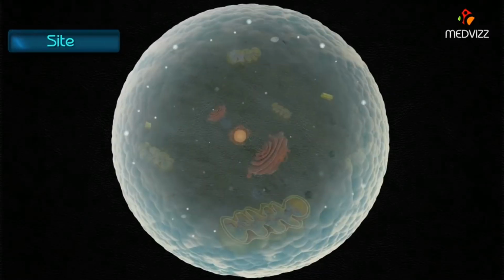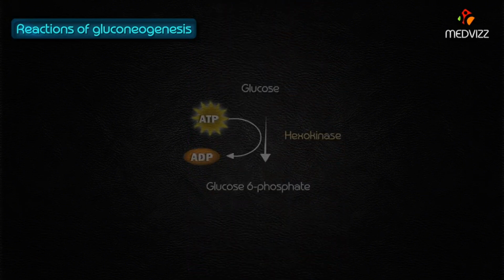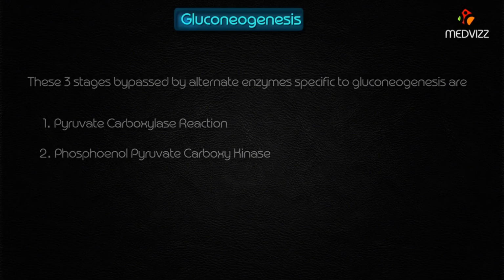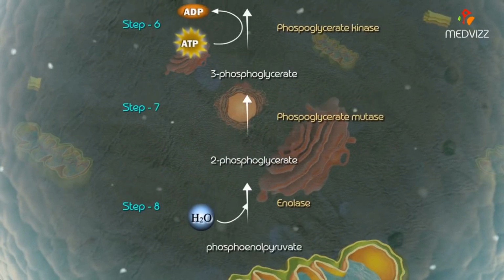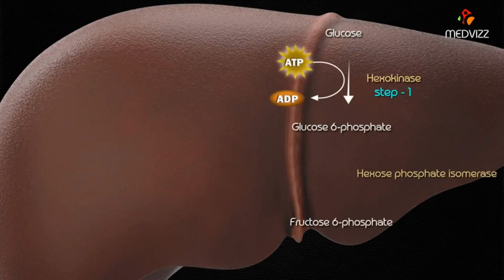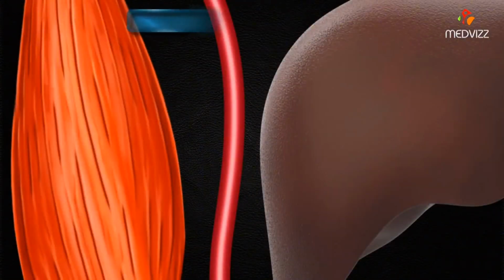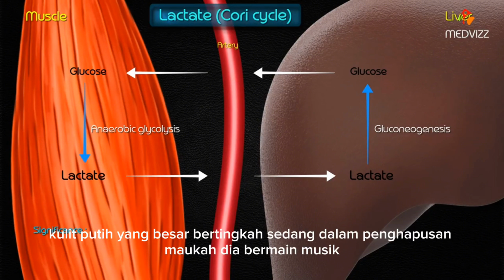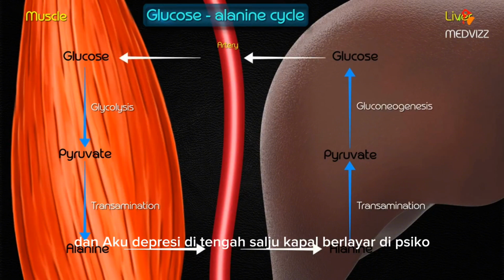Siklus Glikogenesis/ kelompok 3